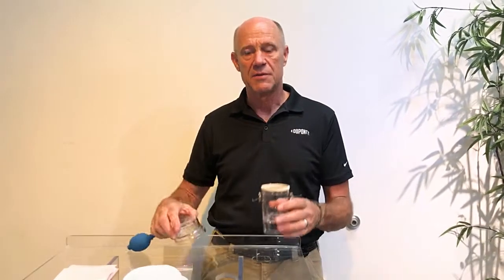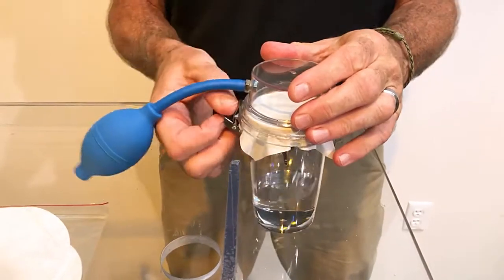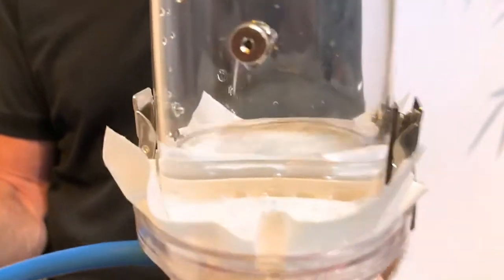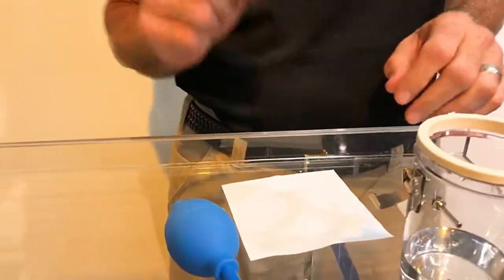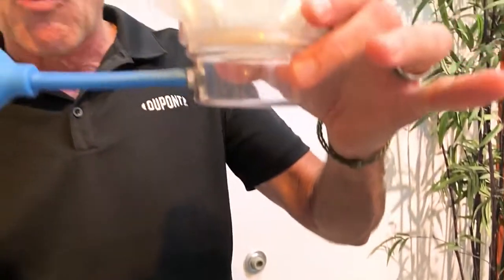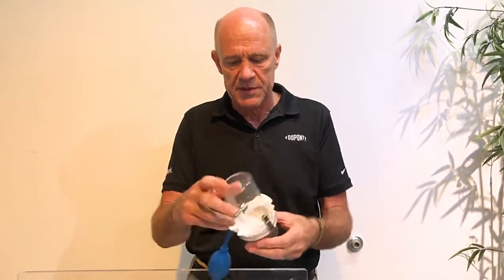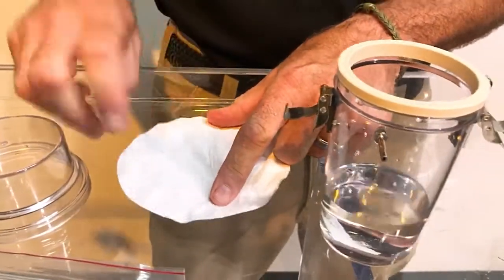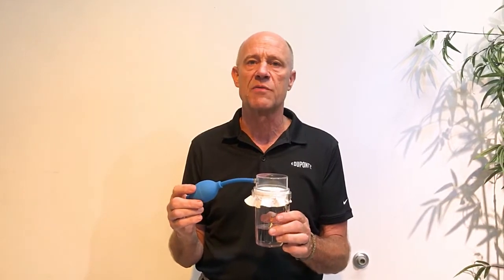Analyzing Breathability and Durability: A Comparative Demonstration of Tyvek® and MPF Fabrics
In this informative video, we explored a comparative demonstration using a bubbler kit to reveal the distinct breathability and durability attributes of Tyvek® versus microporous film fabrics.
Displayed were two fabric swatches: MPF fabric and DuPont™ Tyvek®. We aimed to shed light on the breathability test of the MPF fabric. Despite its name, it was not a breathable material due to a plastic coating that rendered it impermeable.
With the bubbler kit, we applied air pressure to both fabrics. As expected, Tyvek® breathed effortlessly right from the start. In contrast, the microporous film failed the breathability test, debunking its purported claims.
Furthermore, we addressed the fragility of the microporous film's protective layer. A mere scratch compromised its effectiveness, highlighting its vulnerability. In contrast, Tyvek® showcased its resilient nature as a genuine air-permeable material.
Tyvek® stood out for its inherent breathability, with no surface treatment or thin layer involved. Its protection was consistent throughout, from top to bottom, ensuring uncompromised safety.
Even under rigorous testing, Tyvek® maintained its performance, a testament to its durability and long-lasting quality. Scratches did not undermine its breathability, reinforcing its reliability.
In summary, our bubbling demonstration underscored the core advantages of Tyvek® over microporous film. It was not just about breathability but about the authenticity of protection and reliability that Tyvek® consistently delivered.
Choose Tyvek® for better breathability and durability. Experienced the true essence of quality and ensured your workers were safeguarded confidently.

DuPont™ SafeSPEC™ App - a comprehensive personal protective apparel selector tool. Test various hazard scenarios, review the updated permeation database, and choose the right PPE. Also, download the smart product catalog to get deeper product insights. Get ready to suit up!

*Features of Tyvek® Protective Solutions:*
Tear-resistant • Barrier against Hazardous Fine Particles • Lightweight • Breathable • Type 4, 5 & 6 Standards • Compliant • Comfortable Durable

*Versatile Applications of Tyvek® Protective Solutions* -  • Spray Painting and Light Liquid Splashes • Controlled Environment and Cleanroom Contamination • Inherent Barrier Protection against Lead, Asbestos, and Mold • Protection against Dust and Non-hazardous Dry Particles • Chemical and Bioburden Protection • Healthcare Protection from Viral & Bacterial Diseases • Accident clean-up.

*Tyvek® garments are designed for a wide range of applications requiring superior protective clothing. These lightweight and breathable garments offer excellent resistance against particles, chemicals, liquids, and biohazards and find extensive use in industries such as pharmaceuticals, biotechnology, electronics, healthcare, and cleanrooms.*

*Tychem® garments are trusted to provide reliable protection in high-risk environments, ensuring the safety and well-being of those working in challenging conditions.*

*Key Moments*
00:00 Introduction
00:05 Bubbler kit
00:21 Testing microporous fabric
00:41 Breathability of microporous fabric
01:07 Abrasion test of microporous fabric
01:38 Testing Tyvek® fabric
02:15 Breathability of Tyvek® fabric